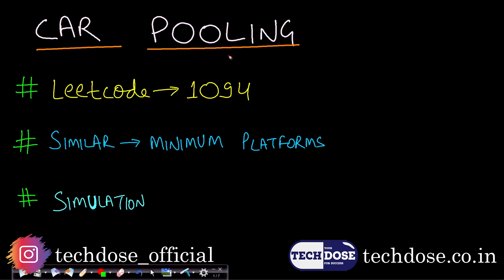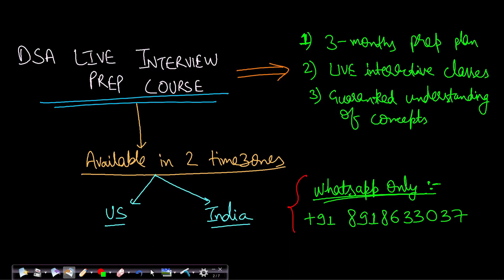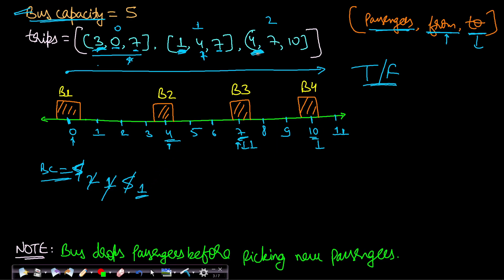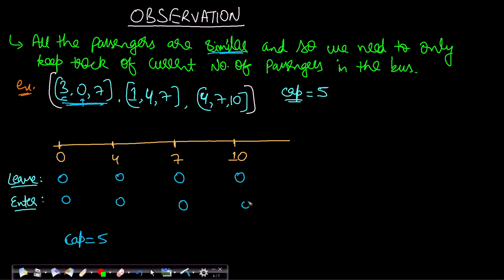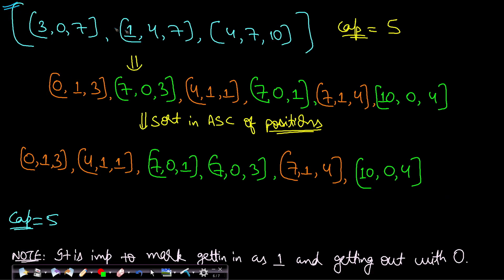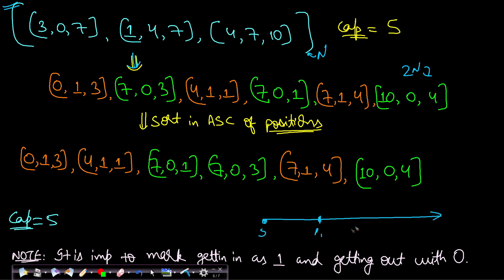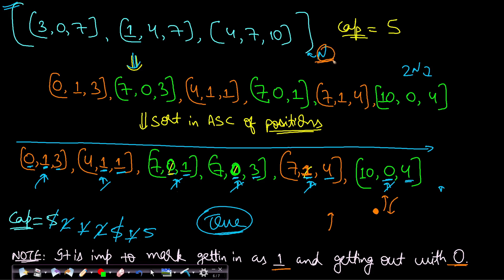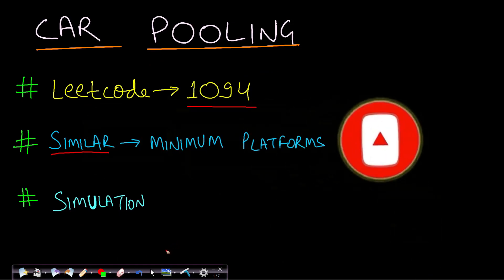Car Pooling | Leetcode #1094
This video explains a very important simulation based programming interview problem which is the car pooling problem from leetcode 1094. In this video, I have first explained the problem statement using simple examples and then explained the observation and intuition. Finally, I have given the dry run of the idea along with code implementation.